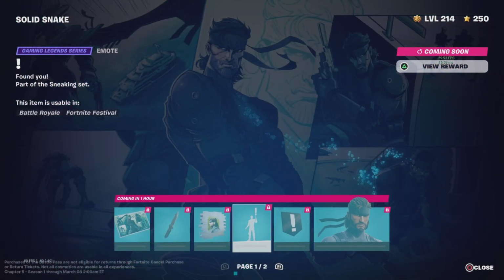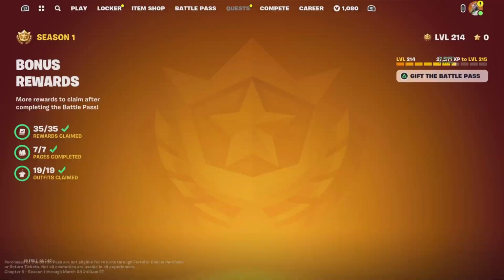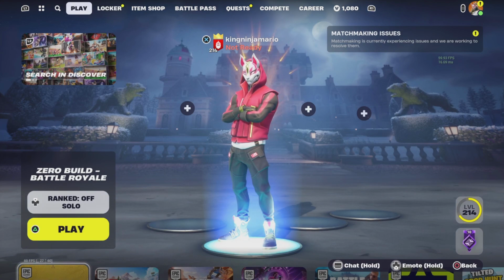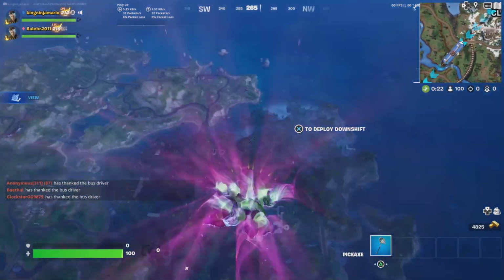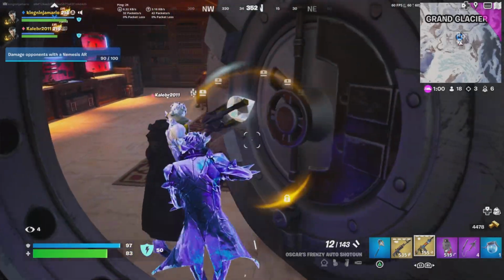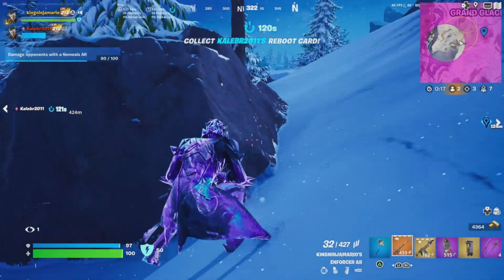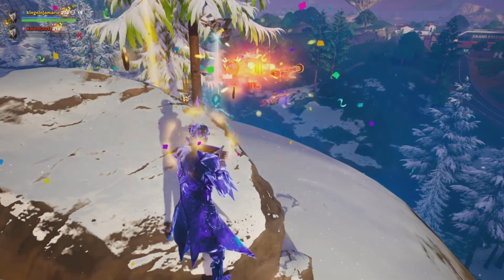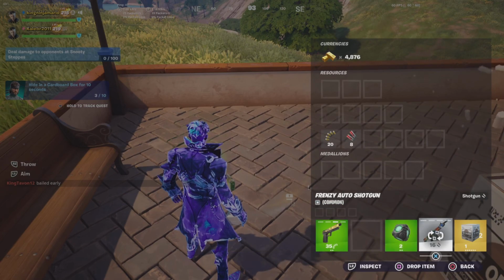Fortnites First Big Update In 45 Days